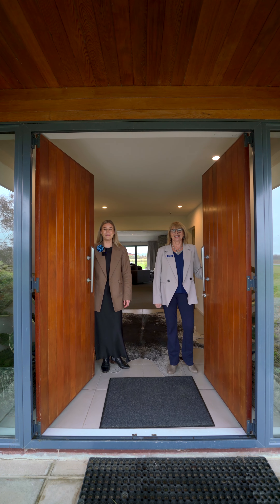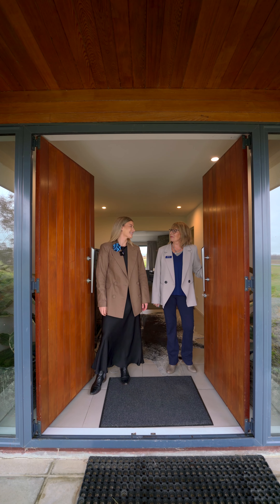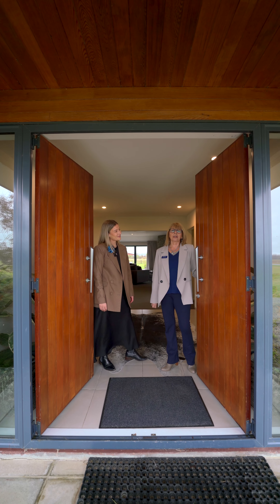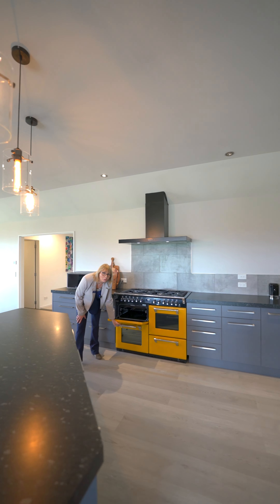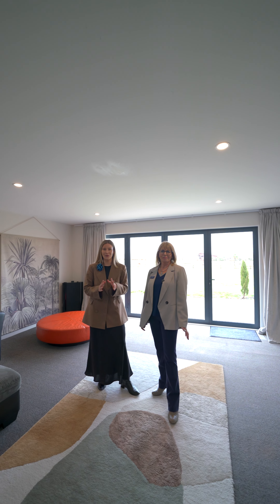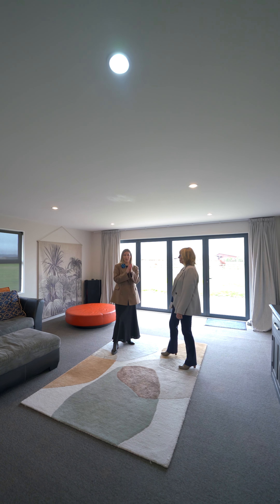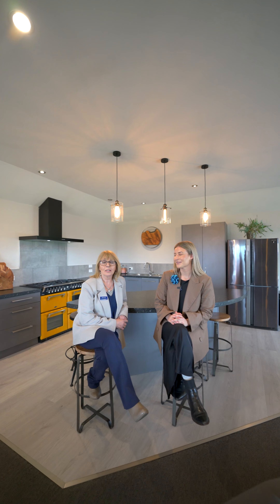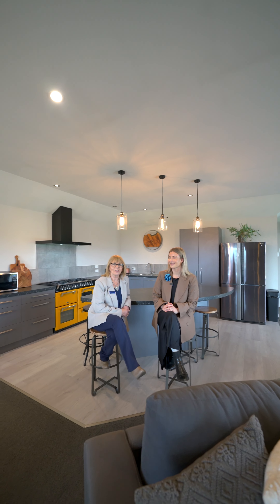1365 Clayton Road, Fairlie | Shey Downey and Chrissy Gardner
Winter or Summer, here is a beautifully appointed home with panoramic views of the mountains and Lake Opuha. This stylish build is sympathetic to its surroundings with the exterior colours and materials blending into the landscape. A family home or holiday retreat - this scenic sanctuary awaits the new owner.

• A spacious layout with two ensuites, a main bathroom and second living area services both family and guests.
• The open plan living features an open fire for the cooler months and bi-folding doors open to a large patio, perfect the long summer nights.
• An entertainer's kitchen, hosting is a breeze with a dual range cooker and 7 burner gas hobs.
• The 7,100m2 more or less site is designed for minimal upkeep with a double garage and 3 bay widespan (12 x 15m2 approx.) that has concrete flooring for boats, skis, firewood and all your gear.
• Year-round comfort with full insulation and substantial double glazing, ensuring warmth and energy efficiency in all seasons.

This property is the ultimate base for enjoying everything the region has to offer. 10 minutes to Fairlie and 30 minutes to Tekapo, you have a choice of three ski-fields, two vibrant communities and a myriad of recreational possibilities. Whether you're into skiing, water sports, hunting, or simply soaking in the views, this home provides it all.

Well worth your attention, this is a home to aspire to. Viewing is a must - call Chrissy and Shey today.